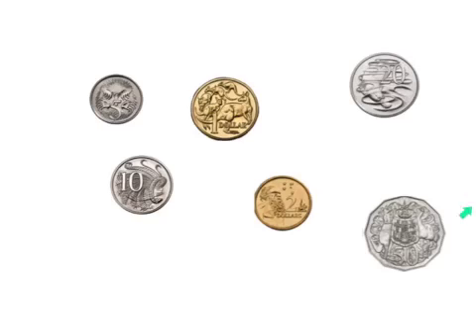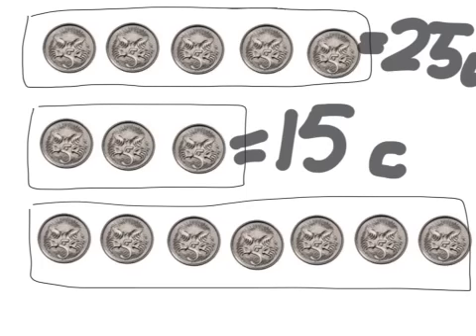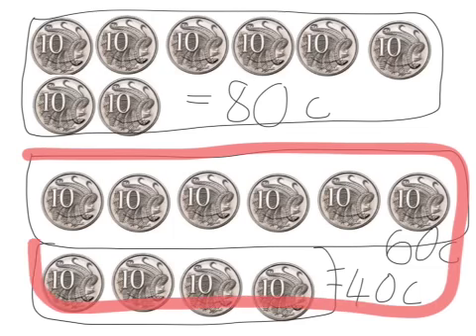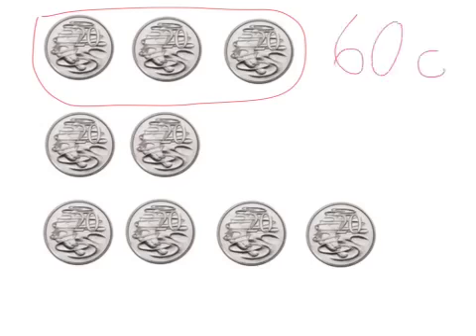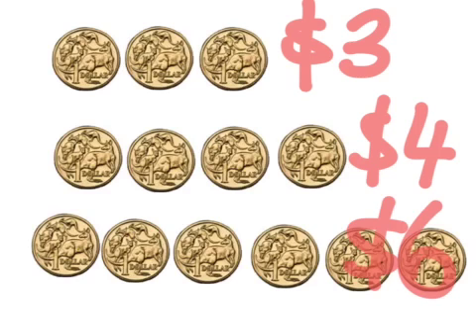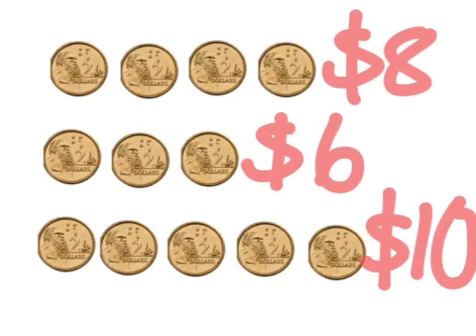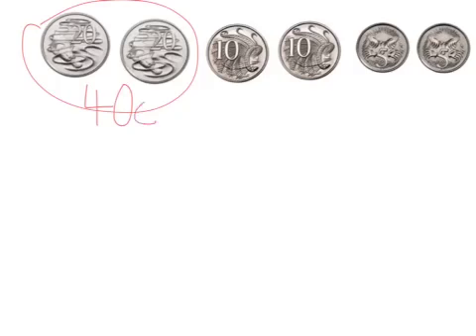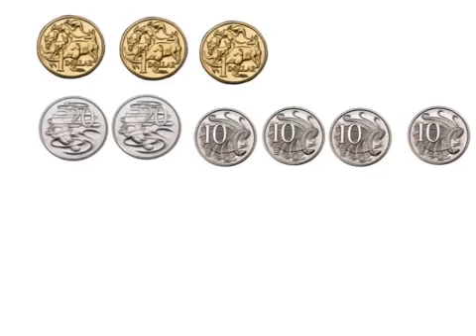Counting collections of Australian coins